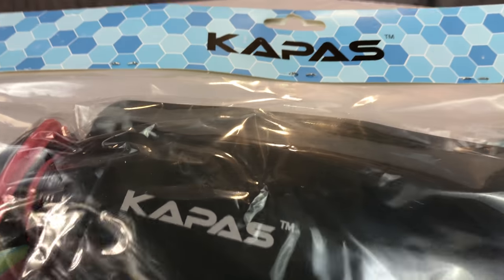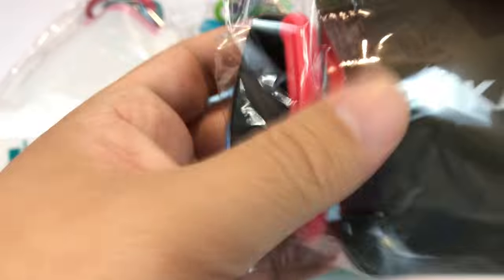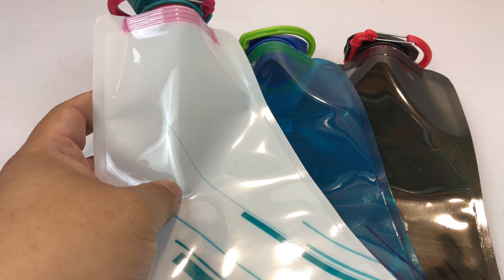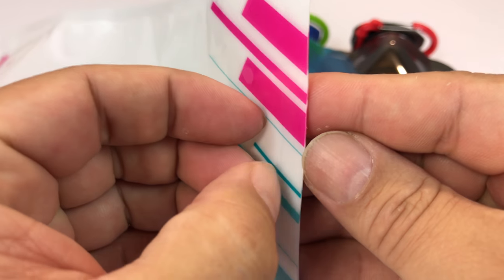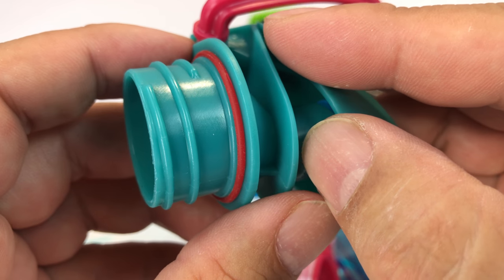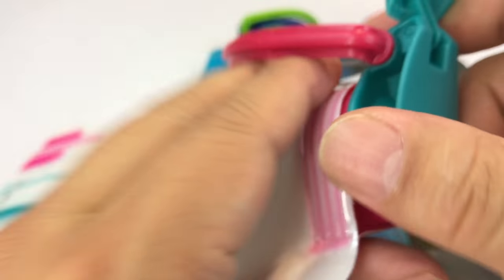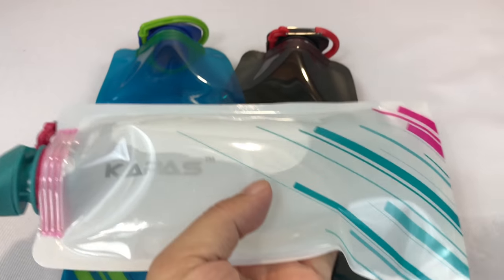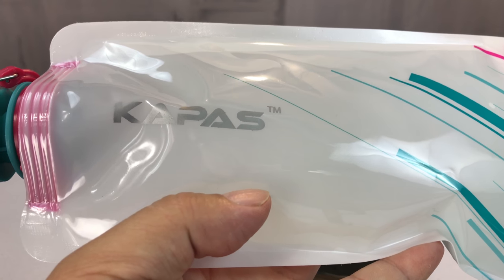Flexible Collapsible Reusable 700ml Water Pouch Bottles by KAPAS review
KAPAS
KAPAS Water Bottle, Kapas [3 Pack] Flexible Collapsible Foldable Reusable Outdoor 700ml Water Bottles

Bpa free with fda approved polyethylene inner-liner
Roll able and foldable with metal carabineer for clip-on and storage
Each bottle is individually packed in clear poly bag, shipped in set of three bottles
Made with high quality puncture resistant material and a leak proof screw cap
Easily washable with soap and water - use them over and over again

Food grade material, bpa free, no harm to your health. Foldable and space-saving. Portable, light in weight and reusable. Finger hole provided for easy carrying around your hands, backpack or waistband. Can be frozen in refrigerator to be used as ice bag when ice compress is needed. Leak-proof and drop-resistant. Expedition Money LLC